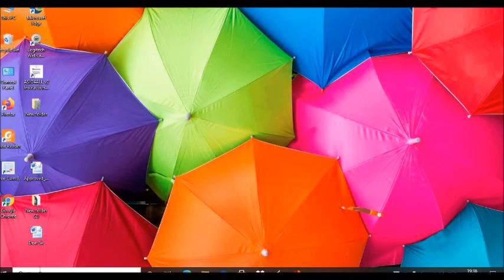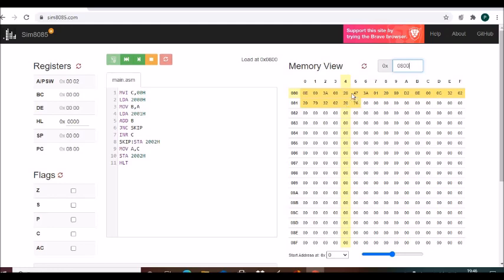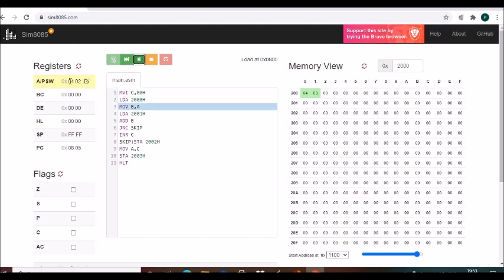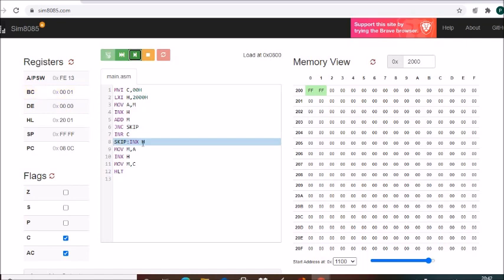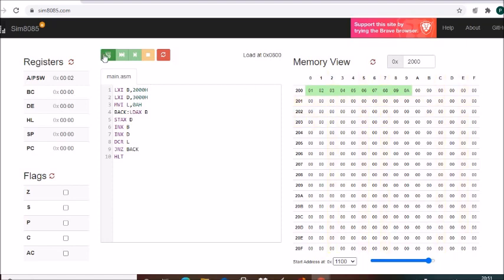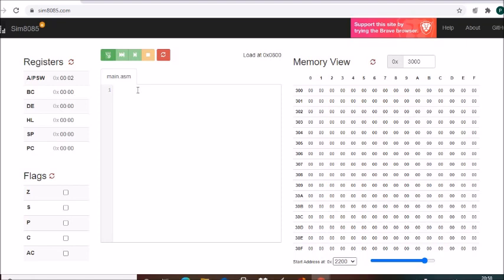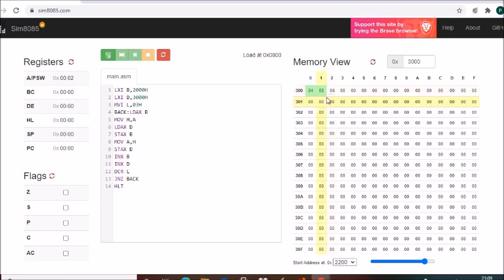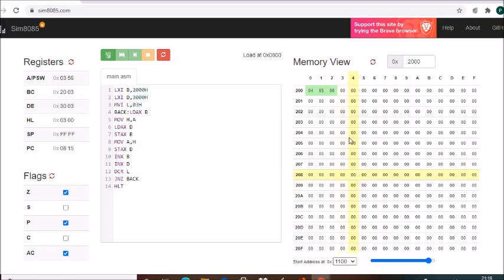Lecture 9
Programming & Introduction to Simulator